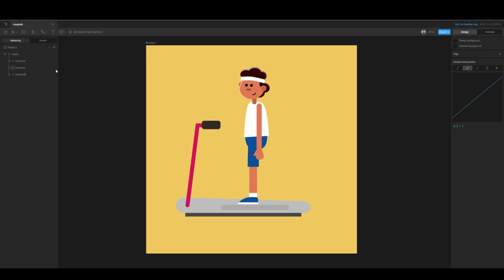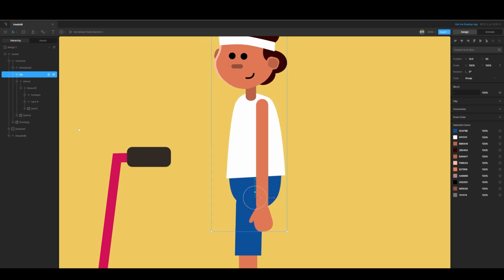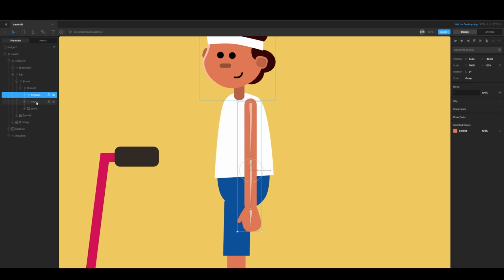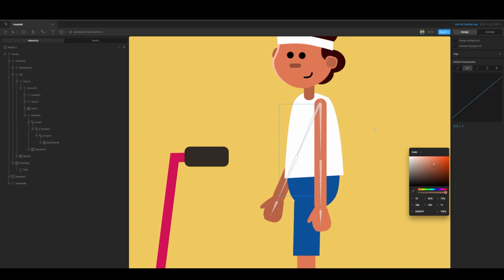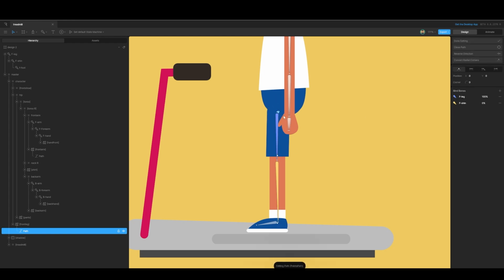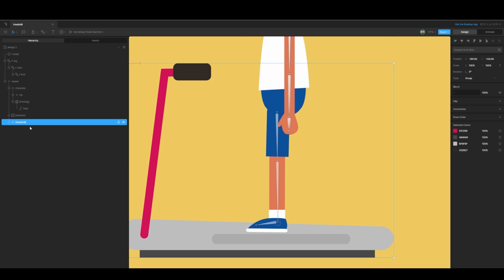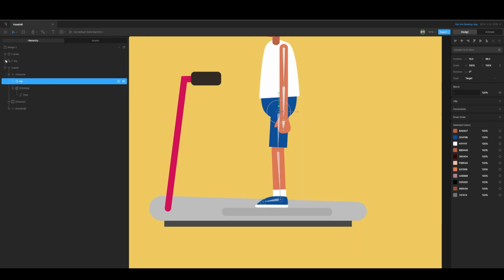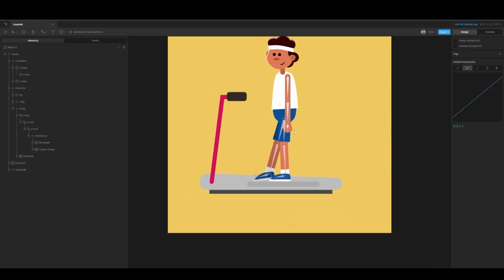Rive Character Animation course. Episode 1: Rigging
Welcome to my new Rive course - Character Animation in Rive! In this episode, we are looking at rigging a character. If you want to use my character, you can download it

Have fun!!